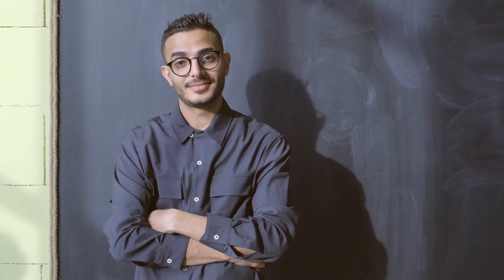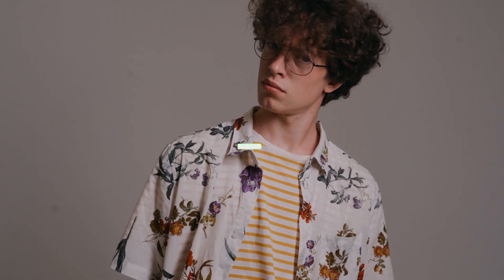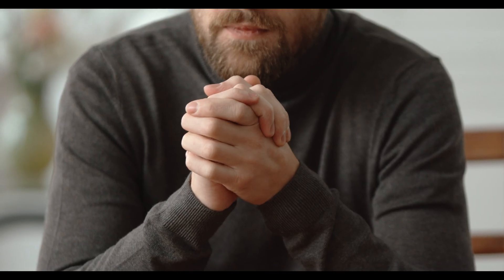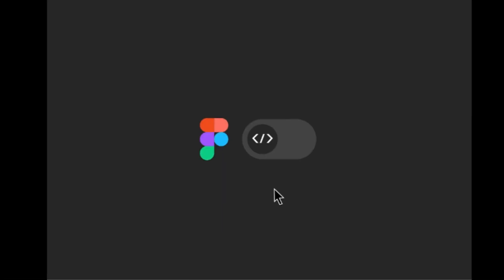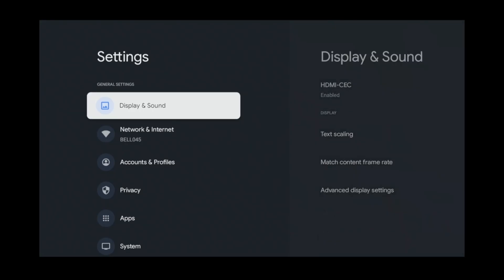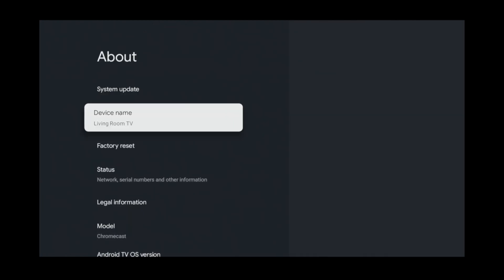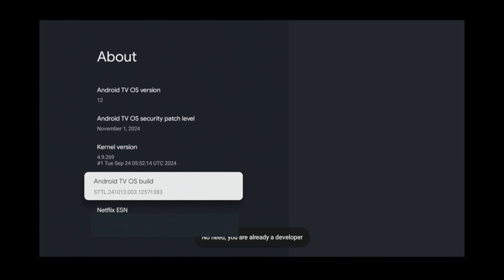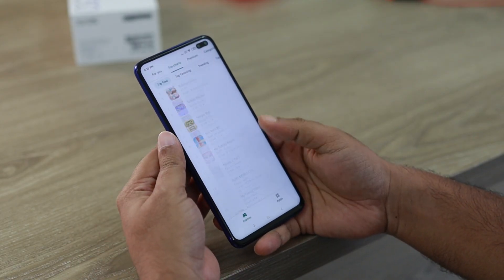How to Enable Developer Mode on Chromecast Google TV in 2 Minutes!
Learn how to access advanced features by configuring your Google Chromecast with Google TV's developer settings and enable developer mode! This guide covers essential topics like adb debugging and how to side load custom applications, making your streaming experience more powerful. Whether you're interested in sideload apps or exploring the android tv ecosystem, this comprehensive tutorial has everything you need to know!